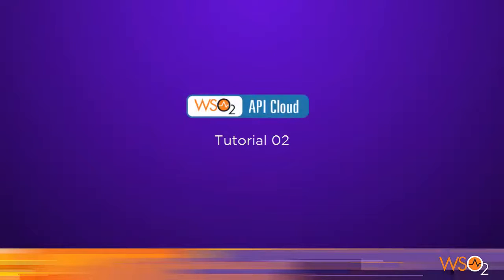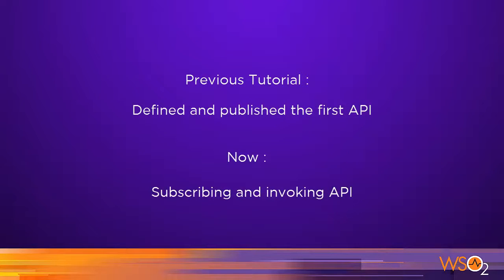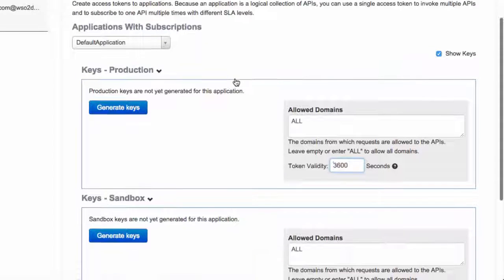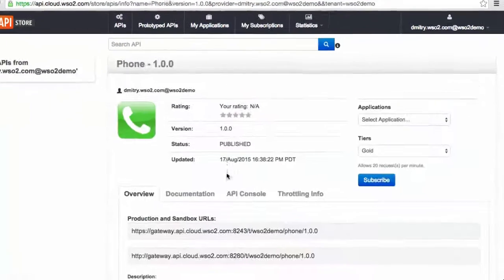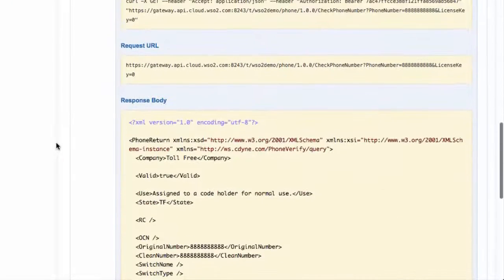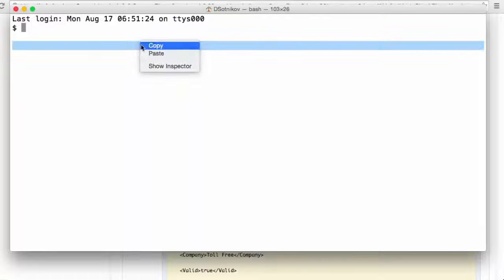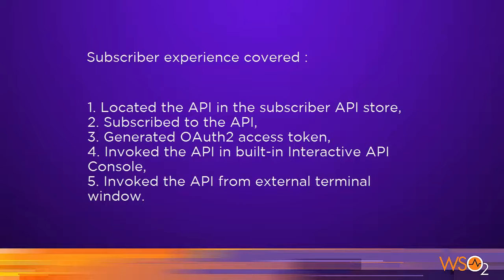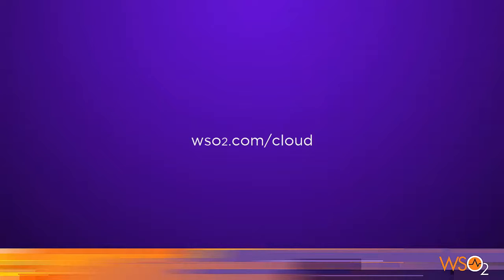Subscribe to API and invoke it, WSO2 API Cloud Tutorial 2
tutorial 2 on WSO2 API Cloud Store. API consumer comes to the API Store portal, reviews the published API, subscribes to it, generates OAuth authorization token, and invokes GET and POST methods from curl command-line utility.

WSO2 API Cloud enables enterprises to quickly share their business capabilities with their partners and across the globe. Exposed APIs can be access-controlled with the use of industry-standard mechanisms, demonstrating a unified development experience for app developers.